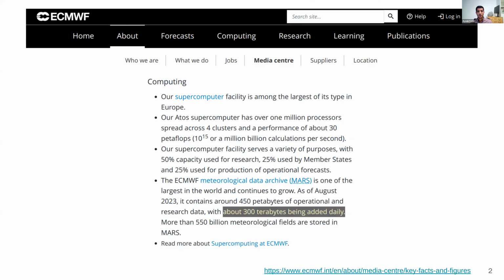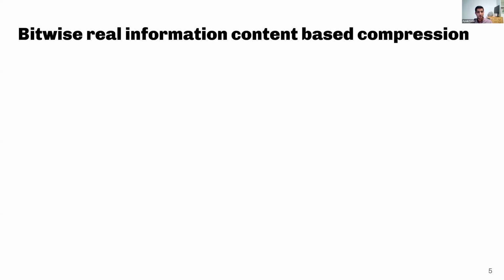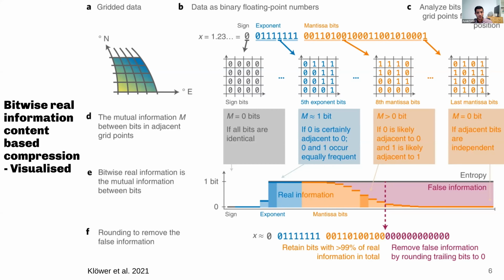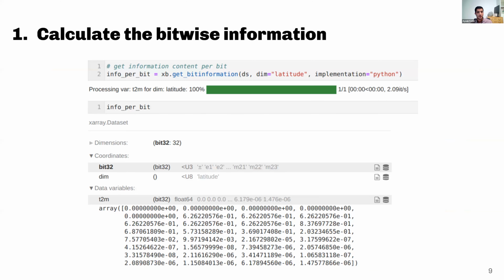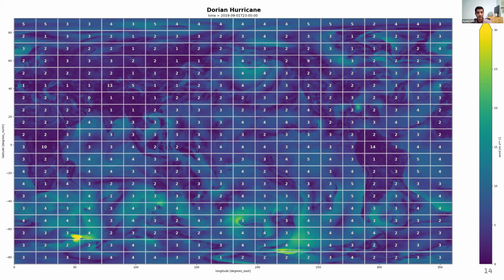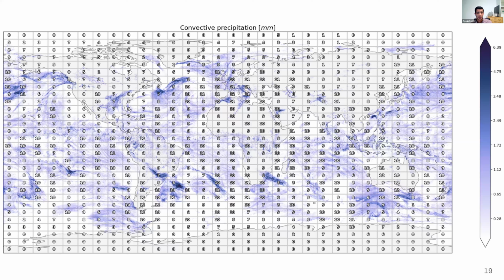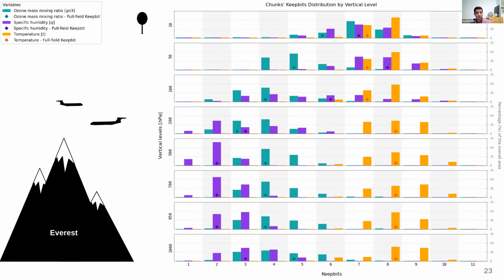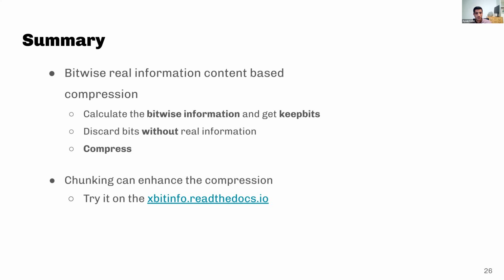Compression of Geospatial Data with Varying Information Density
Pangeo Showcase talk on Nov 1, 2023 by Ayoub Fatihi.

Geospatial data can vary in its information density from one part of the world to another. A dataset containing streets will be very dense in cities but contains little information in remote places like the Alps or even the ocean. The same is also true for datasets about the ocean or the atmosphere. The variability of sea surface temperatures and currents is much larger in the vicinity of the golf stream than in the middle of the Atlantic basin. This variability might also change in time. A hurricane, for example, has a lot of variability in winds, temperature and rain rates, and travels in addition across entire ocean basins.

The challenge of this project is to improve `xbitinfo` to preserve the natural variability of these features but not to save random noise where the real information density is rather low. This means in particular that the number of bits needed to preserve in compression changes with location. A hurricane has a different information density than a same-sized area in the steadily blowing trade-wind regimes. Compressibility of climate data therefore can change drastically in time and space, which we want to exploit.

Currently in the bitinformation framework, to preserve all real information, the maximum information content calculated by `xbitinfo` needs to be used for the entire dataset. However, bitinformation can also be calculated on subsets, such that the ‘boring’ parts can therefore be more efficiently compressed.